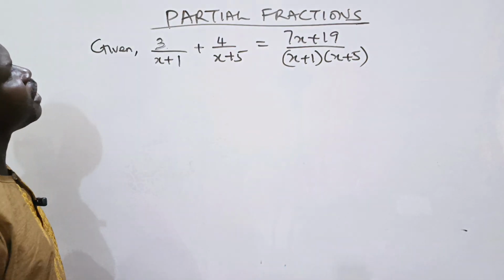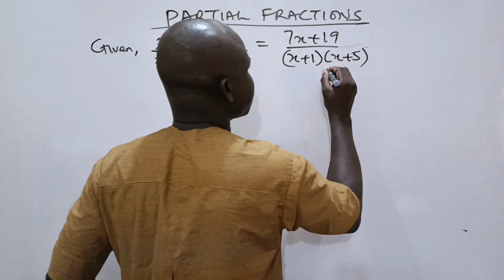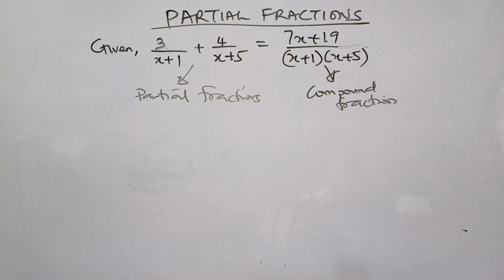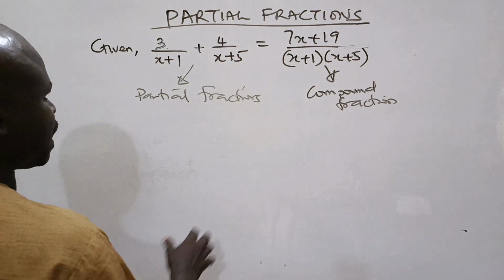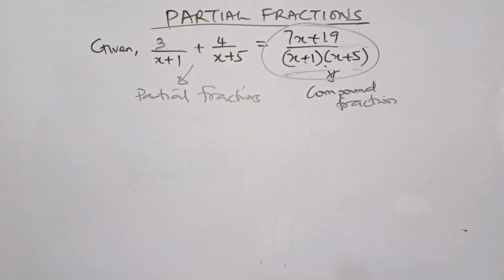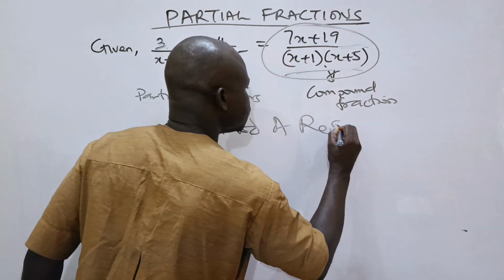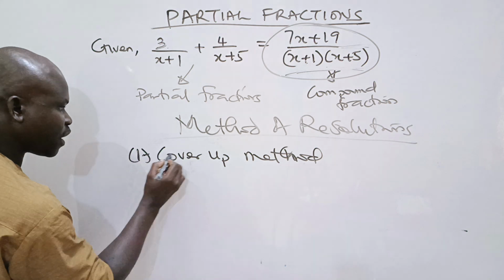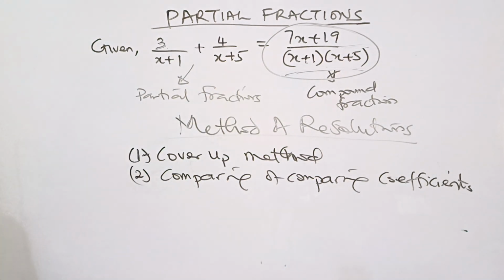Introduction to Partial Fractions